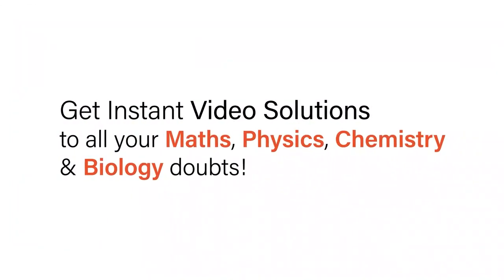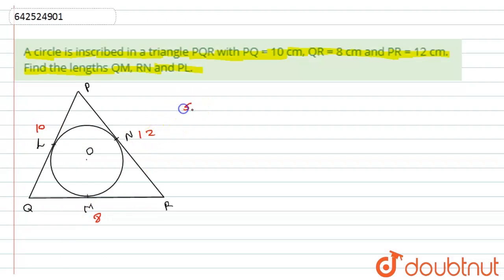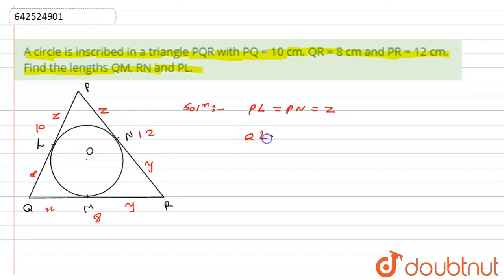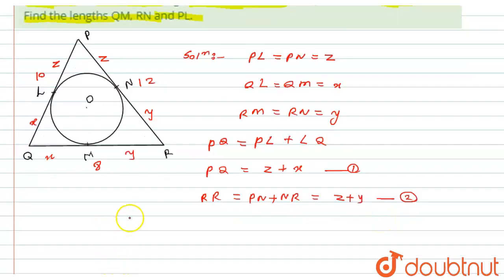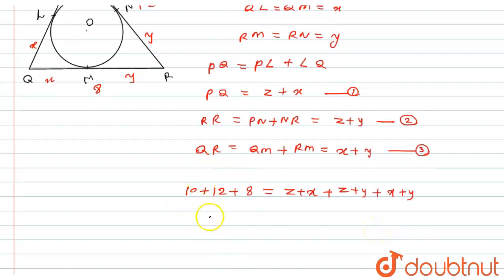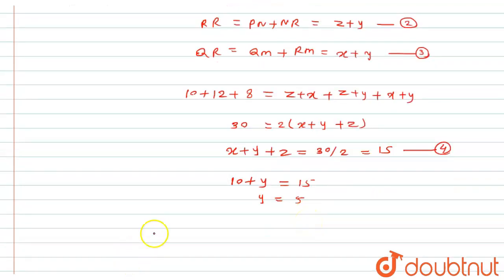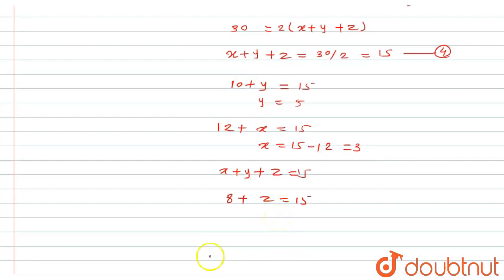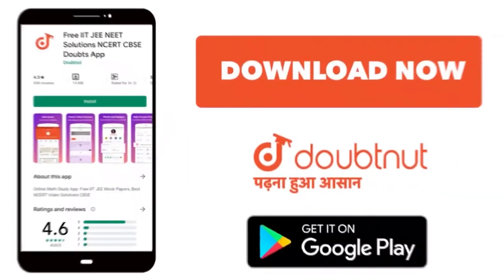A circle is inscribed in a triangle PQR with PQ = 10 cm, QR = 8 cm and PR = 12 cm. Find the leng...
A circle is inscribed in a triangle PQR with PQ = 10 cm, QR = 8 cm and PR = 12 cm. Find the lengths QM, RN and PL.\n
Class: 10
Subject: MATHS
Chapter: X Boards
Board:CBSE

👉 Have Any Query? Ask Us.